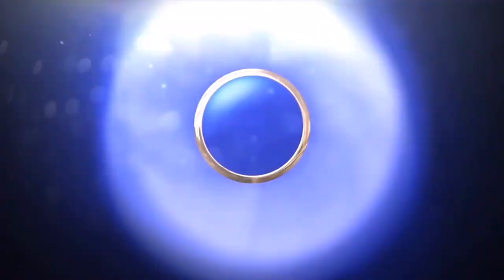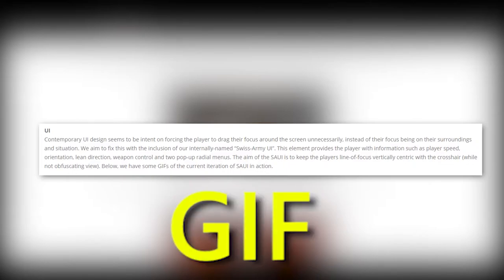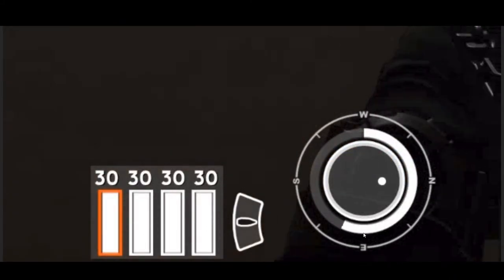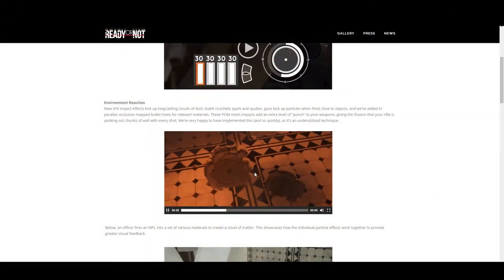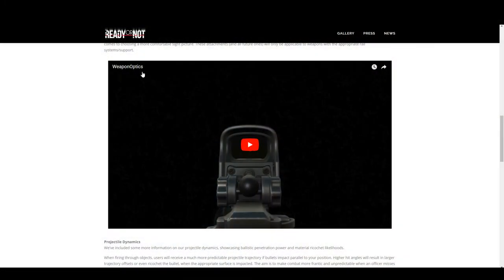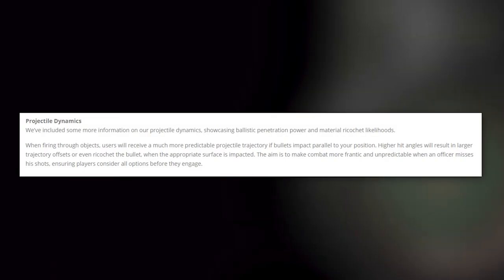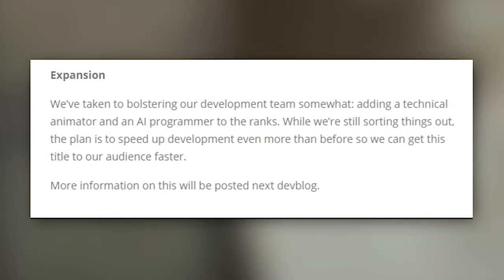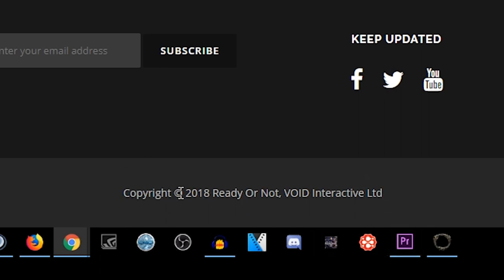Ready Or Not - What We Know Mini Series (Part 5) Dev Blog 2 An Era Approaches Some News!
Ready Or Not has been in development since June 2016, and includes an array of unique features. Today, we’re going to run through some of the already included features we’re most excited about.

SWAT spiritual successor
Void Interactive
Ready Or Not
Squad
Arma 3
Post Scriptum
Tactical Shooter
Offworld
SQ
SQUAD
VOID Interactive